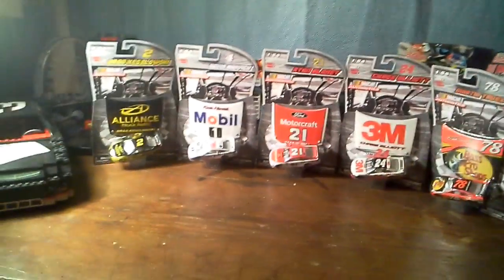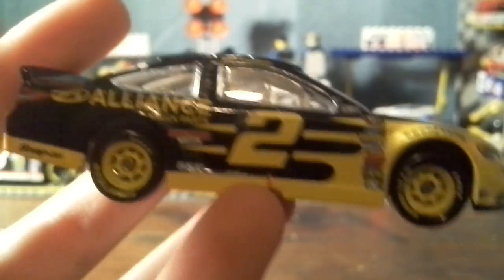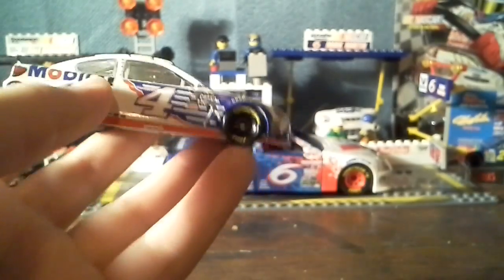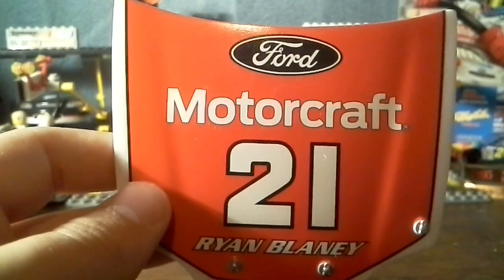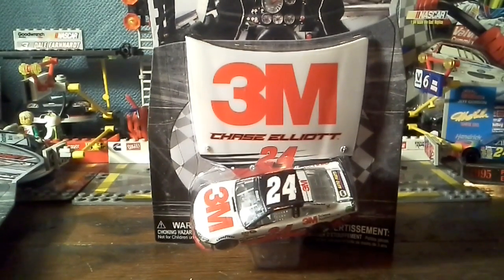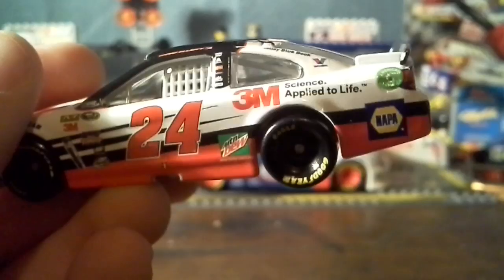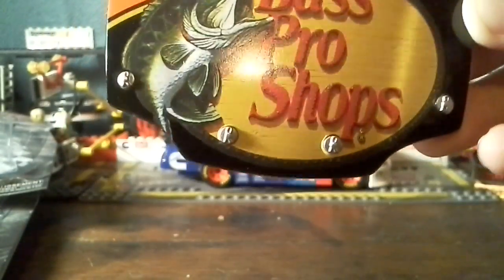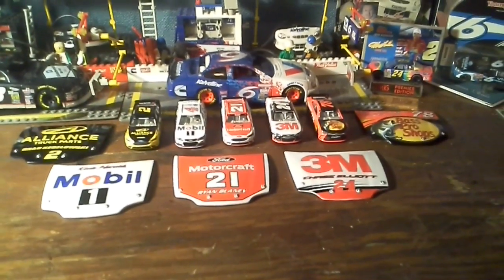NASCAR Lionel Authentics Wave 7 Review!!!!!!!!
Cars in this video:
2 Brad Keselowski 2016 Ford Fusion Alliance Truck Parts
4 Kevin Harvick 2016 Chevy SS Mobil 1
21 Ryan Blaney 2016 Ford Fusion Ford Motorcraft
24 Chase Elliott 2016 Chevy SS 3 M Science
78 Martin Tuex Jr. 2016 Toyota Camry Bass Pro Shops
Sorry they didnt have dale jr or kyle busch's car. :( I got these at Walmart for 4.94 each!!! THANKS!